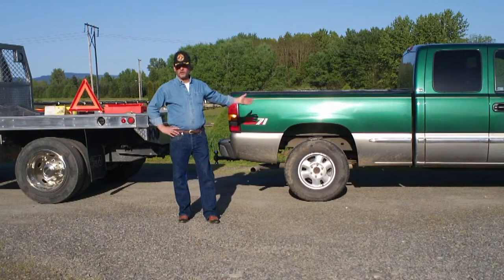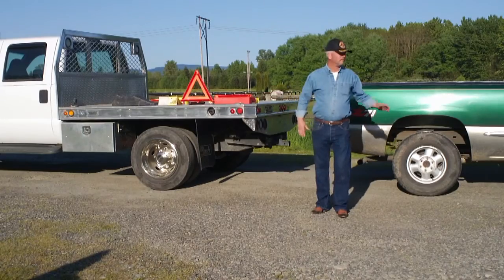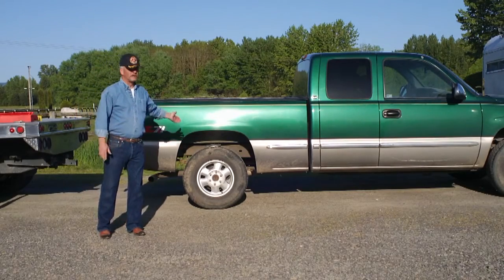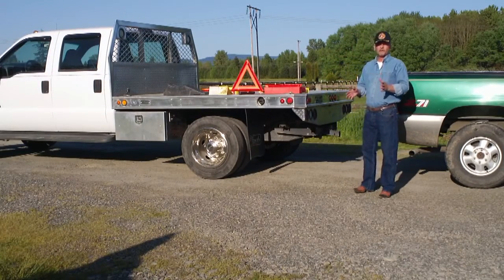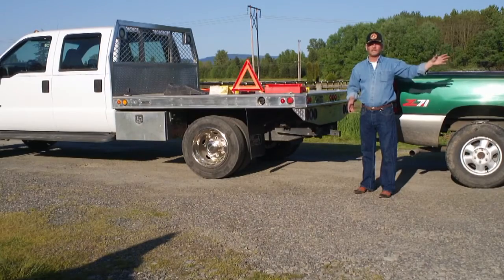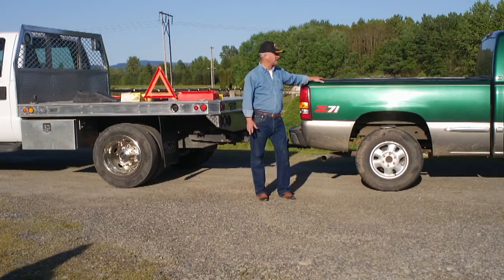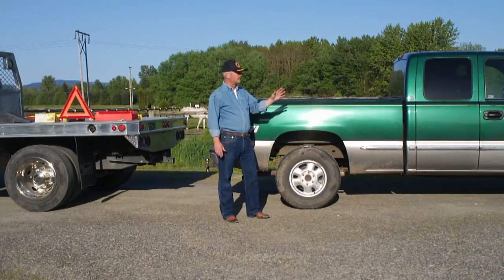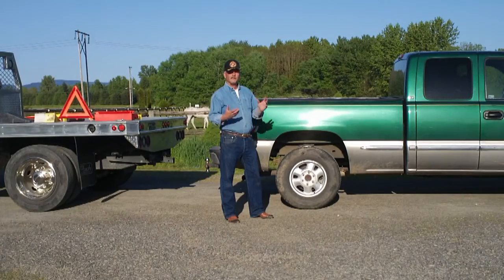The Horse Trailer Guru presents Tow Vehicle, Hitches & Tires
David Bodin, "The Horse Trailer Guru" discusses what you need to know about your tow vehicle, its capabilities, tires and hitches, before you tow a trailer. To purchase the dvd "Horse Trailers: 101"